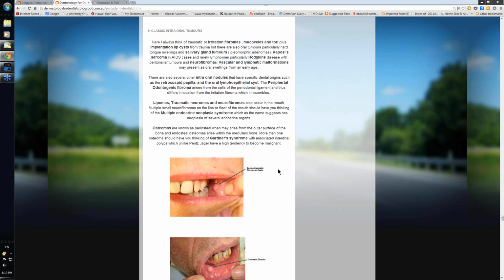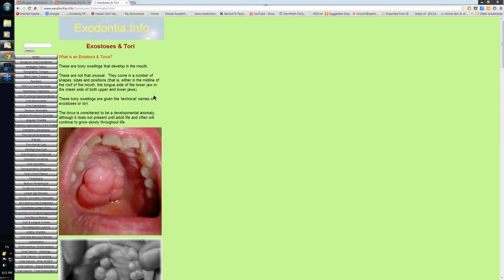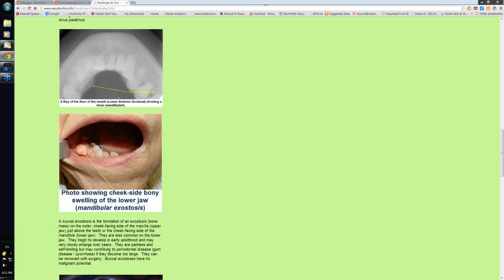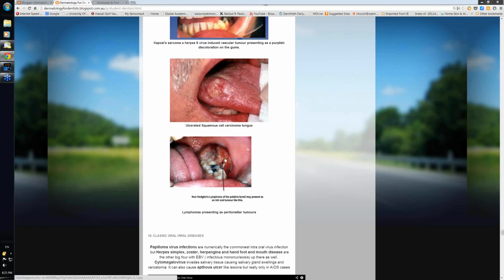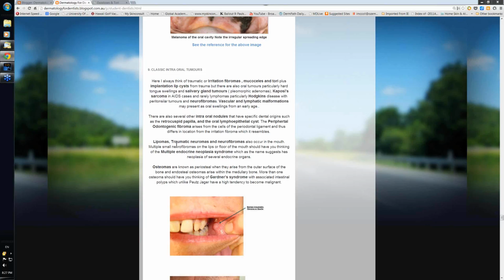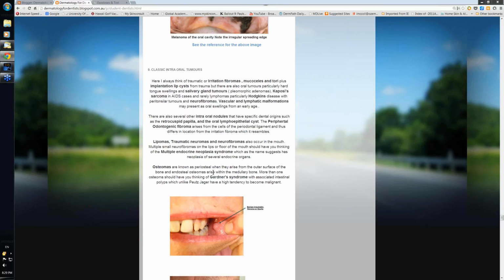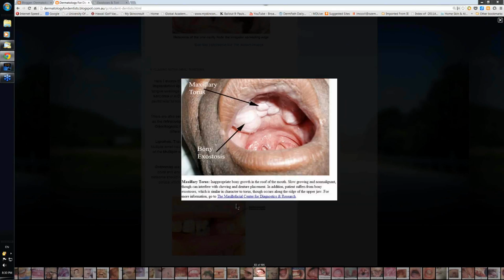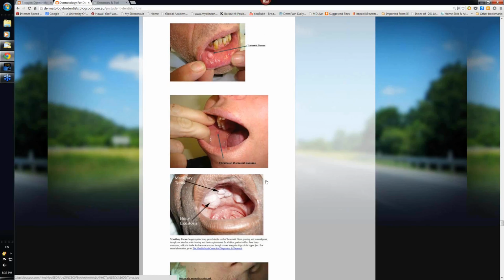2013 08 12 20 19 Dentists oral nodules